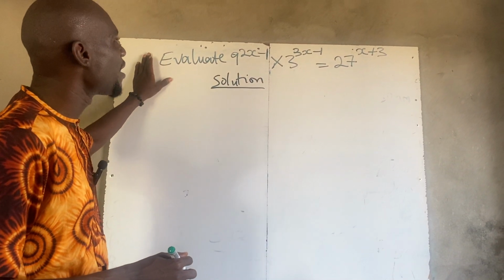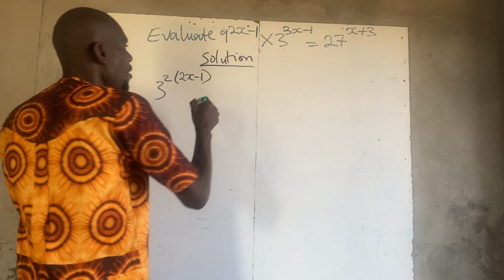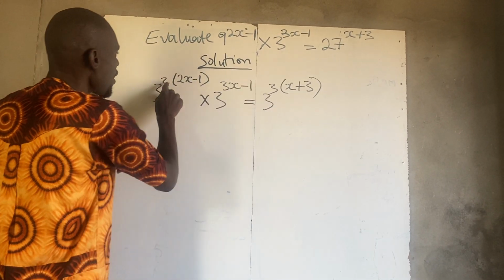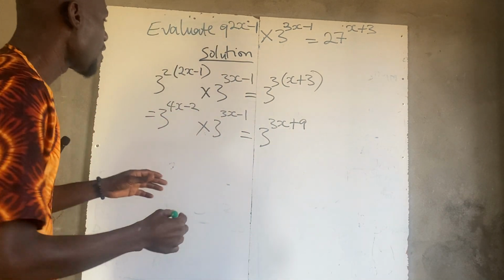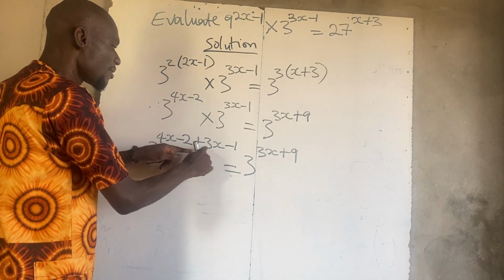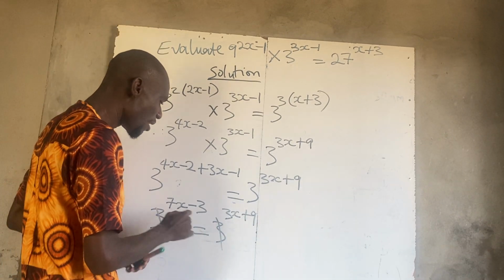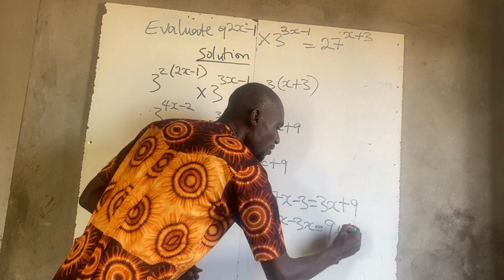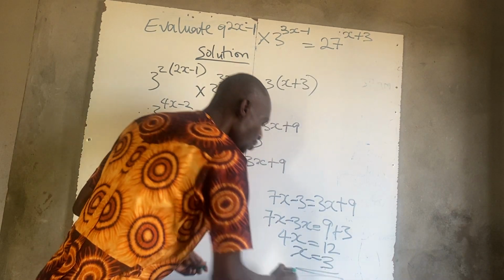SOLVING INDICIAL PROBLEM